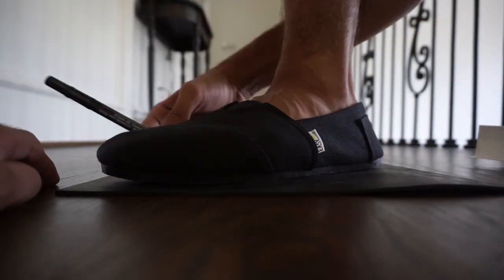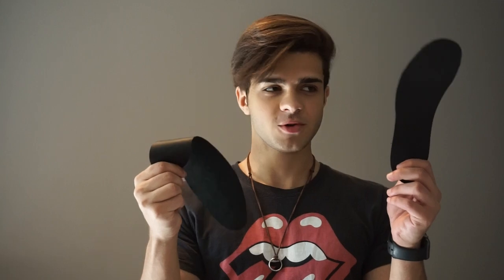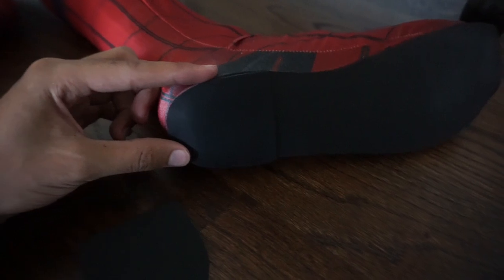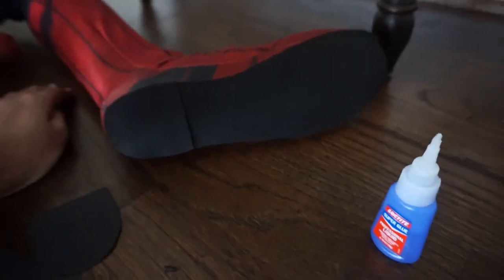Spiderman Homecoming Suit Part 3: The shoes/Final Reveal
Composed and arranged by Benjamin Squires.
Original Spider-Man theme composed by Paul Francis Webster and Robert "Bob" Harris.